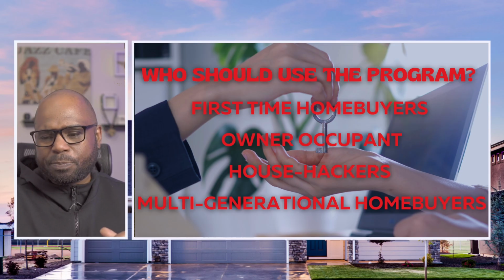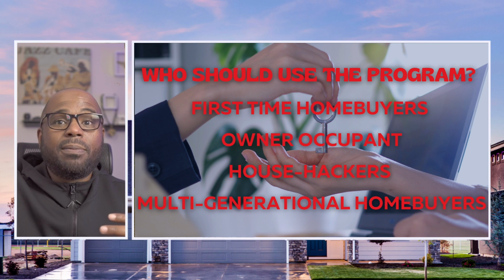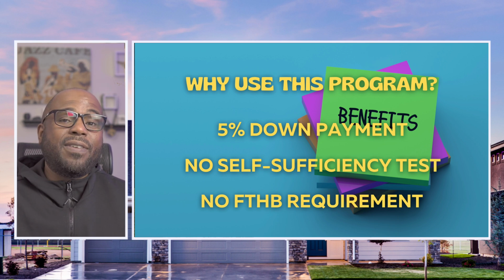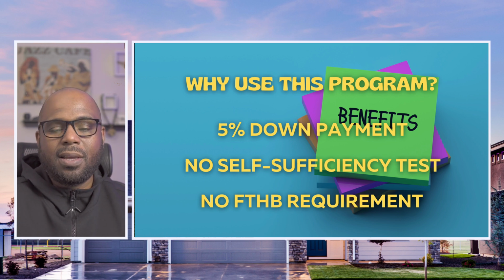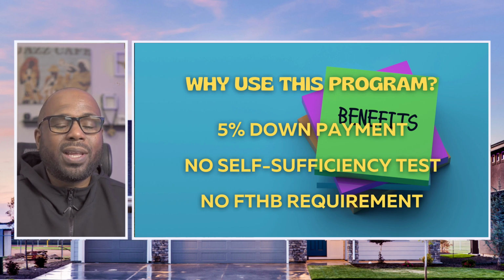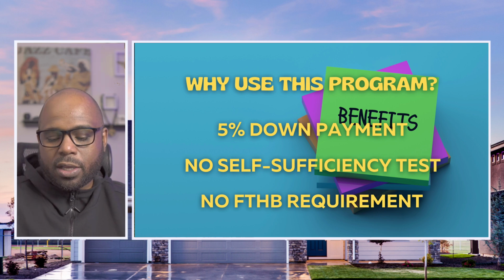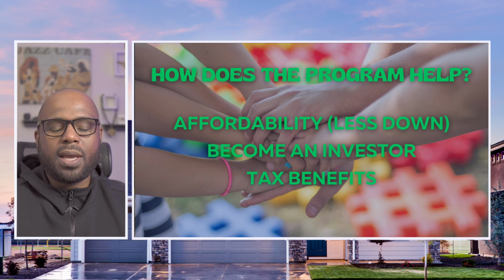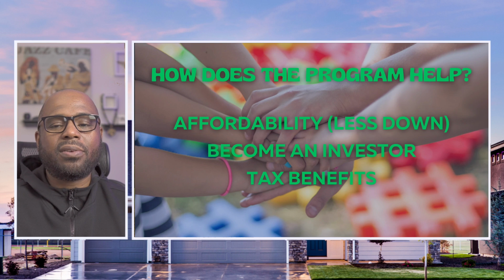First-Time Buyers Are Doing This Now: 5% Down Strategy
Hey guys, Robert here.  House hack in 2023 just got easier using Fannie Mae’s 5% Down Multi-Family loan program. This is a game changer for First-Time homebuyers and investors. Check out this video and get prepared for the 11/18/2023 update.

00:00 Introduction to New Conventional Guidelines for Multi-Family Homes
00:34 Who Should Use the New Program?
02:12 Why Should You Use This Program?
03:55 Understanding the Credit Score Requirement
05:21 How Does the Program Help?
06:36 The Concept of Real Estate Investment
07:08 Conclusion: Achieving Home Ownership with the Right Programs

Have questions?  Just ask